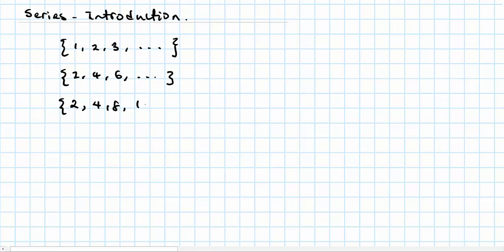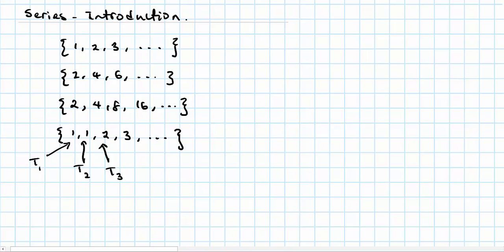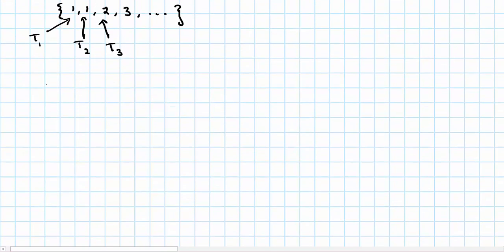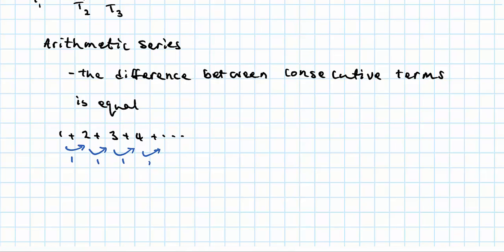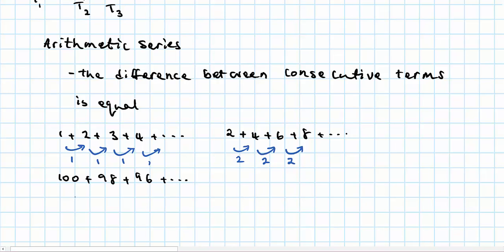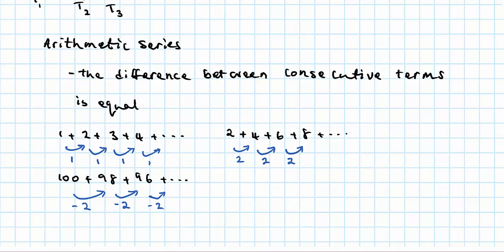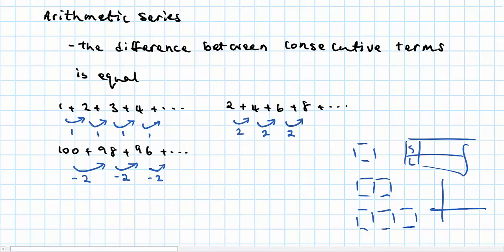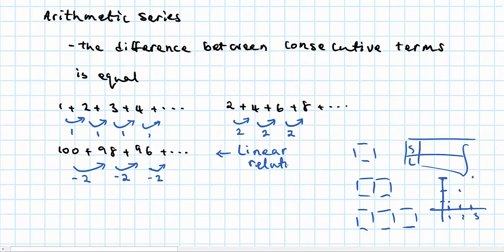2 Unit Mathematics Series Intro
This is part of a sequence of videos covering the Series topic from the  NESA's NSW 2 Unit Mathematics Syllabus